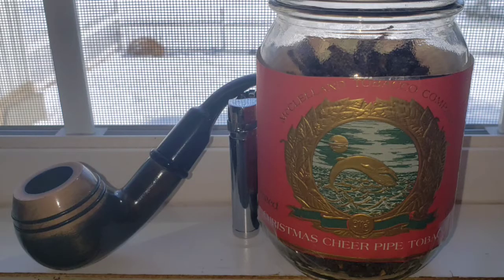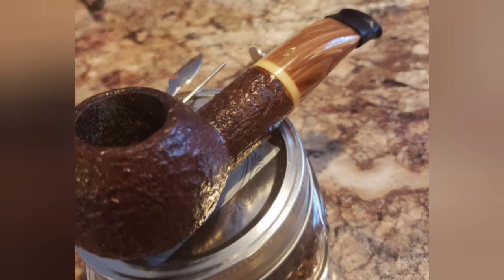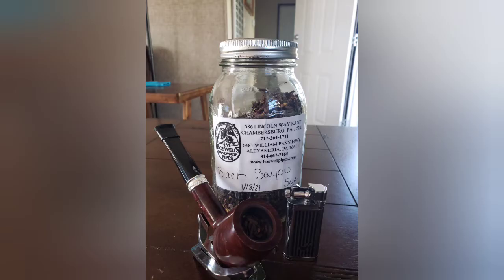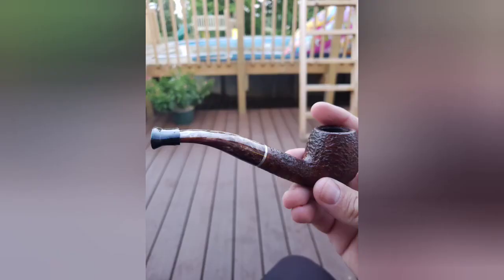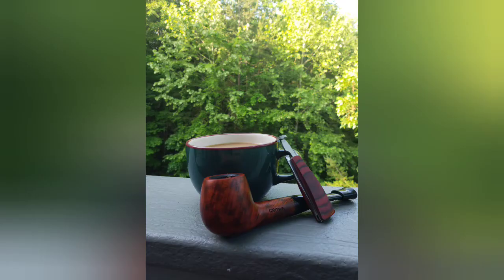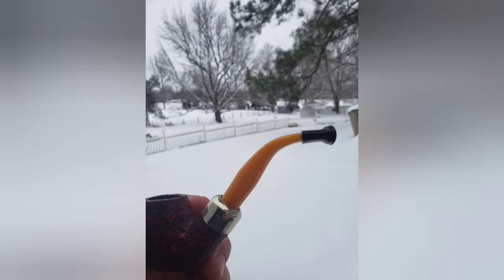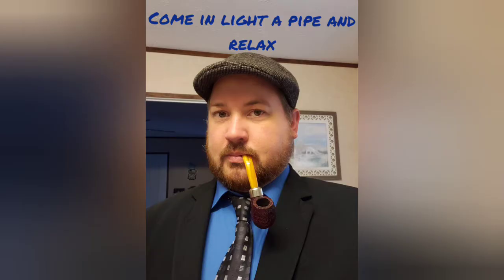New pipe tobacco